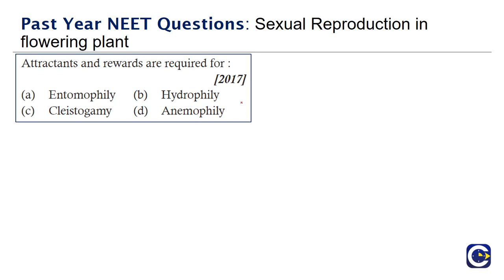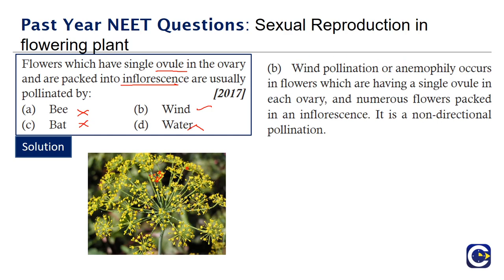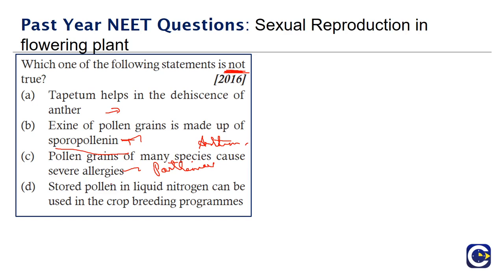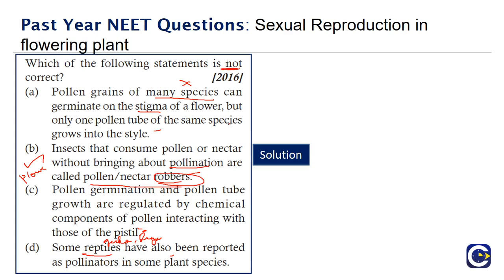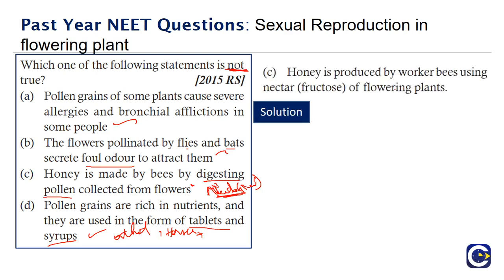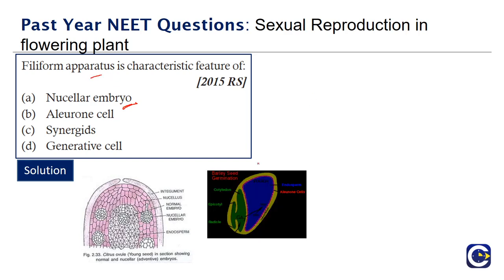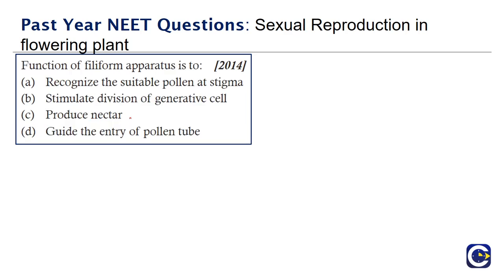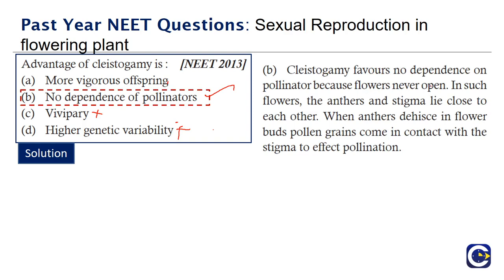Past Year NEET Questions Sexual Reproduction in Flowering Plants 1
This is part 1 video on past year NEET questions from the topic Sexual Reproduction in Flowering Plants.